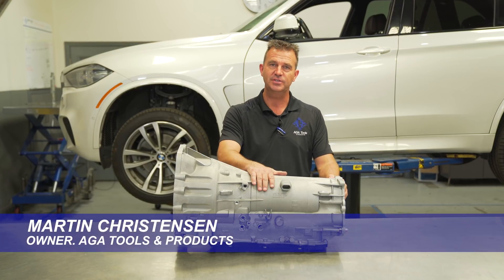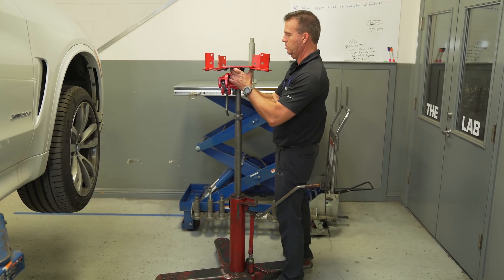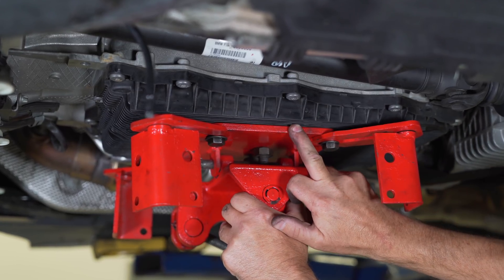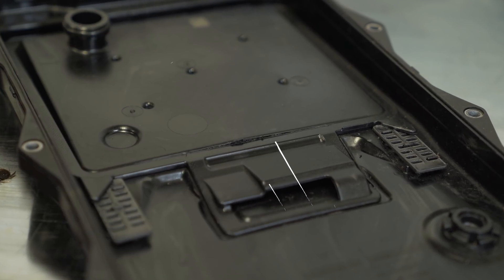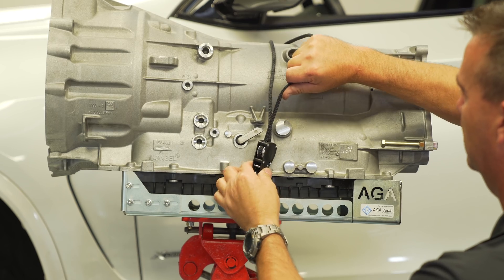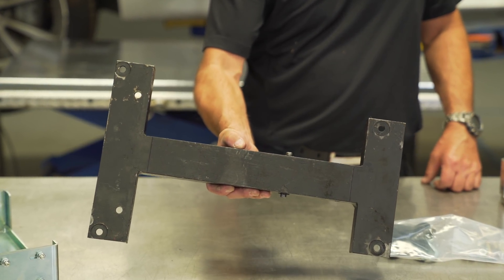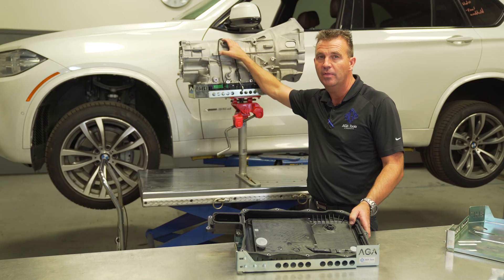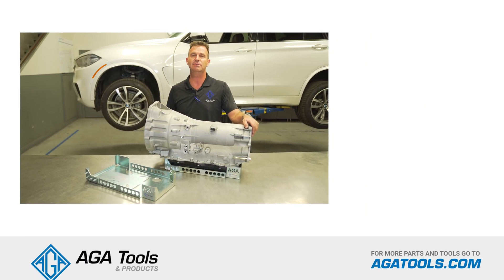AGA Tools 8HP Transmission Pan Adapter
The AGA 8HP Transmission Adapter is one of those tools that is a must have in your workshop! Why do you ask? Because many vehicle manufactures on the market currently has the ZF 8HP transmission!

When servicing the transmission, many traditional transmission jack apply pressure to weak points of the oil pan on the 8HP transmission causing internal damages to the oil pan. One of the main concerns is the secondary filter cracking and allowing debris getting into the oil pan and valve body. This will cause damage over time without being warned since there are no sensors within the oil pan.

Made of  all steel, heavy duty components, the AGA 8HP Transmission Adapter will work with many popular transmission jacks by Snap On, Matco, OTC and BMW. Some jacks will require modifications to the AGA 8HP Transmission Adapter. What makes the AGA 8HP Transmission Pan Adapter unique is the tool only makes contact to the transmission casing, never to the oil pan.